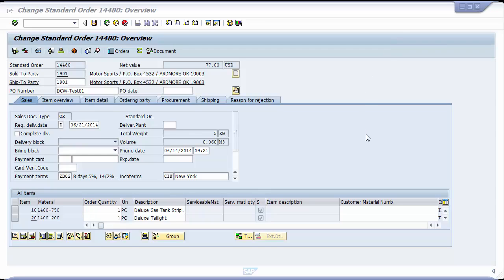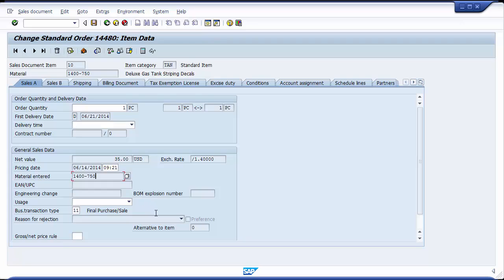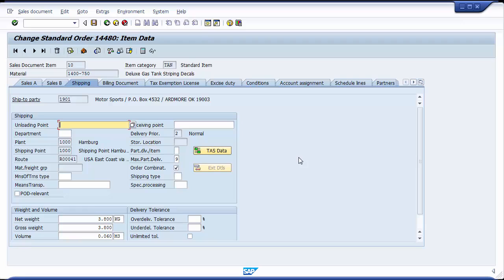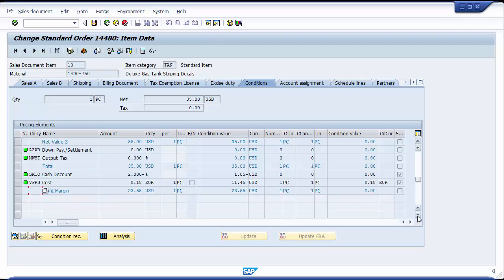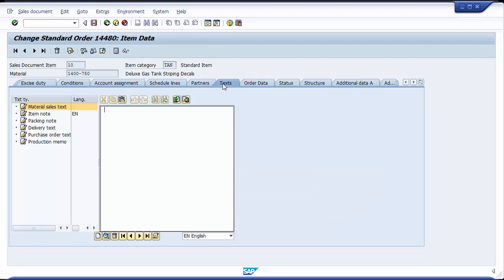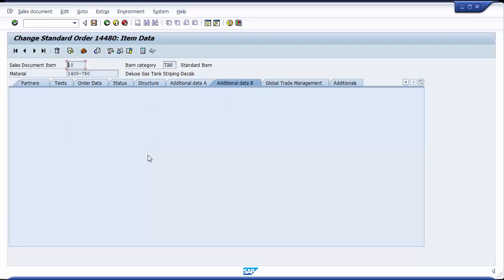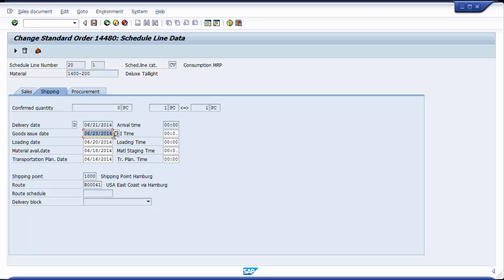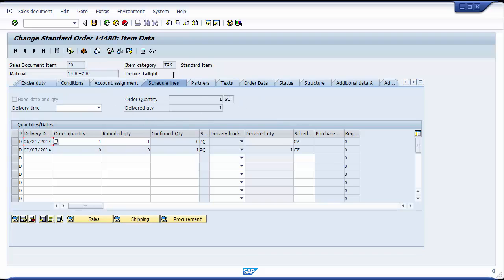Sales Document Line Item Overview